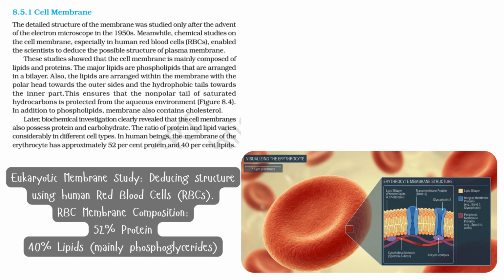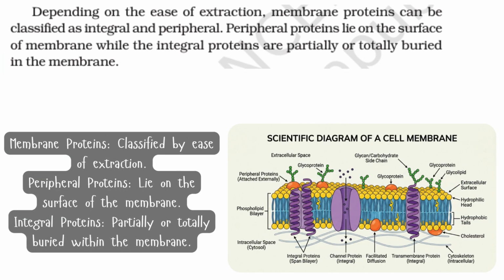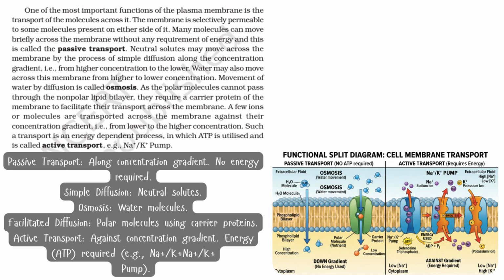NEET 2027: Cell Membrane Structure & Fluid Mosaic Model | NCERT Day 5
Welcome to Day 5 of NCERT Biology 365. Today, we are exploring Section 8.5 and 8.5.1 on "Eukaryotic Cells: Cell Membrane."

In this video, we cover:
• The chemical composition of the plasma membrane, featuring the human RBC benchmark (52% protein, 40% lipid).
• The structural layout of the phospholipid bilayer and phosphoglycerides.
• The classification of membrane proteins into integral and peripheral types.
• The Fluid Mosaic Model proposed by Singer and Nicolson in 1972.
• Active versus passive transport mechanisms, including the sodium-potassium pump.

Timestamps:
0:00 - Introduction to Day 5
1:15 - Membrane Chemistry & RBC Composition
4:10 - Phospholipid Bilayer & Nonpolar Tails
6:20 - Peripheral vs. Integral Proteins
9:15 - Fluid Mosaic Model (1972) & Fluidity Functions
11:30 - Membrane Transport: Active vs. Passive
13:45 - Day 5 Practice Question Review

Join our daily learning community for updates, notes, and study guides: 🔗